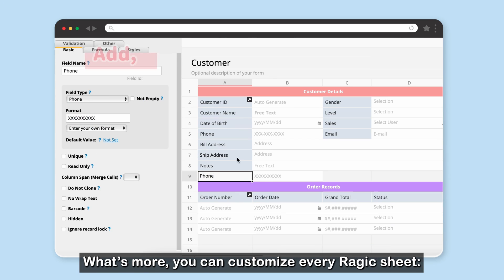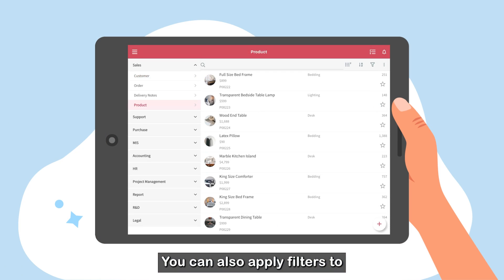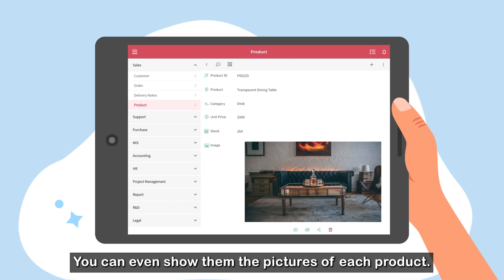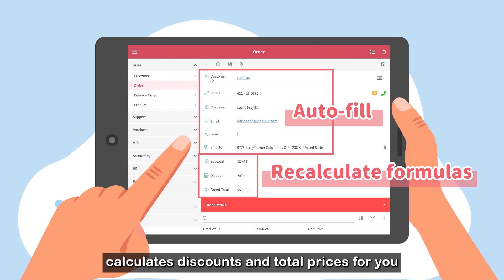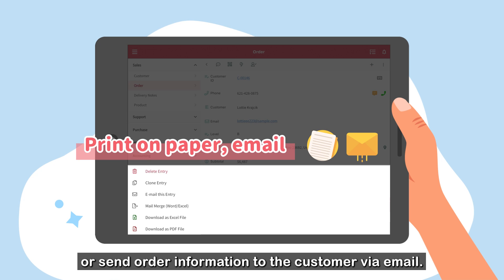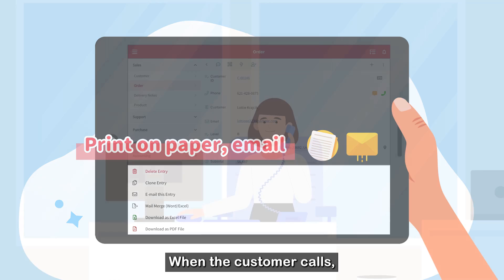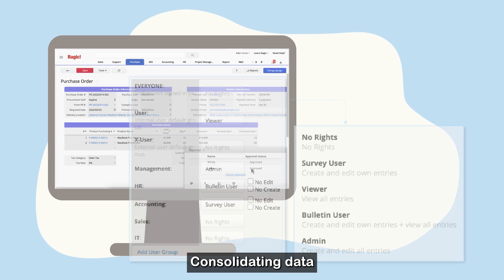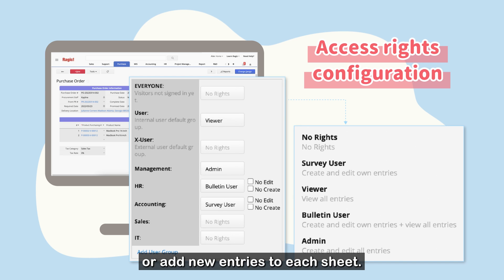Ragic: A Cloud Database For Any Industry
Looking for a cloud database to manage your data? No matter which industry you are in, Ragic is the perfect fit!

1. Flexible: No codes are needed to create a comprehensive database system.
2. Functional: Tons of amazing features that will increase your work efficiency.
3. Ahead: Be one step ahead with your database by importing existing Excel data.
4. Rapid: Creating a customized sheet can be done within minutes.
5. Handy: Access your data on computers and mobile devices anytime, anywhere.

Got questions?
Or submit questions that will be answered in the bi-weekly webinars